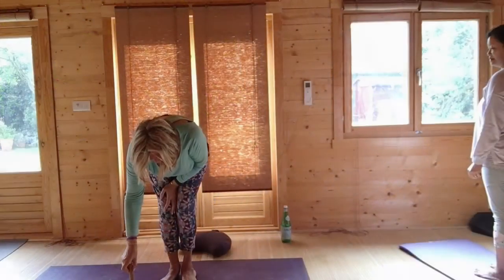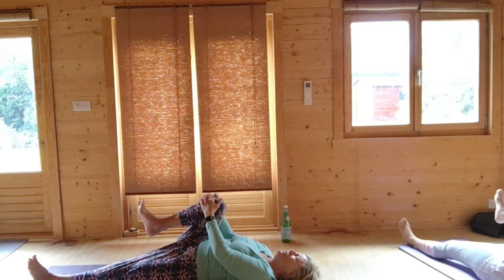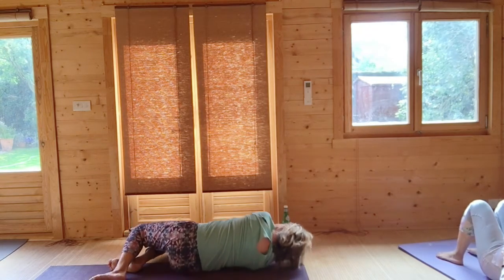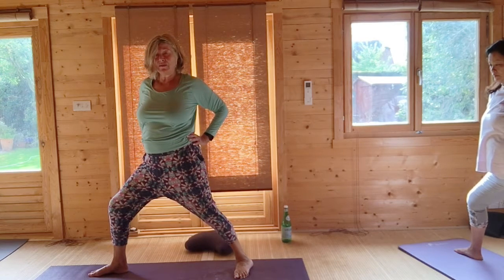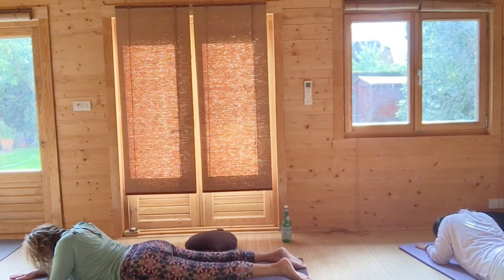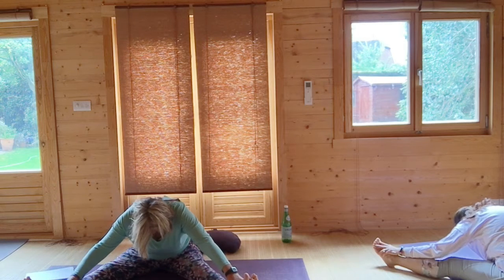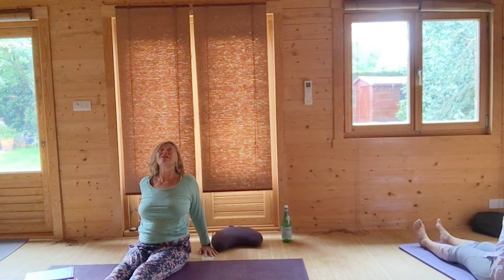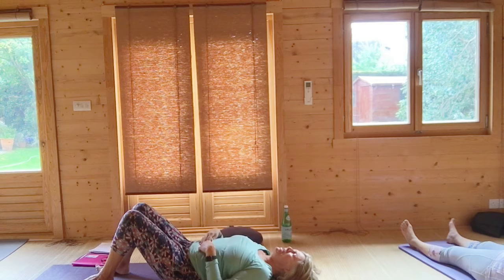Mindful Tuesday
Mindful Tuesday with Christine